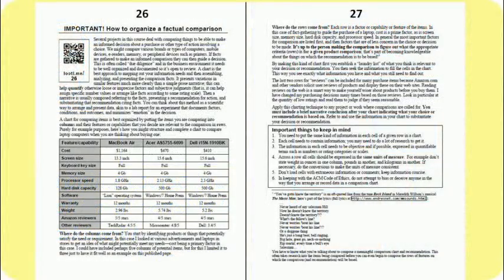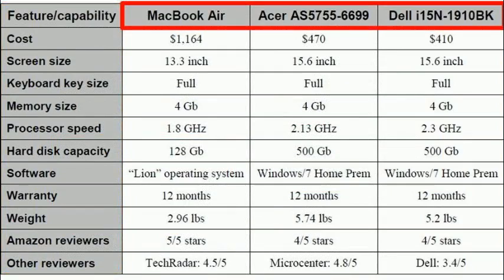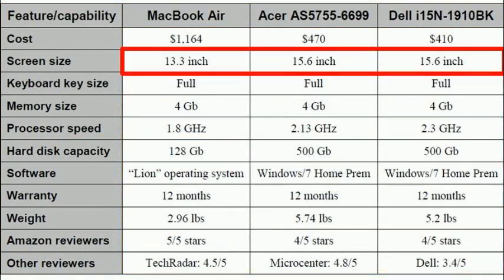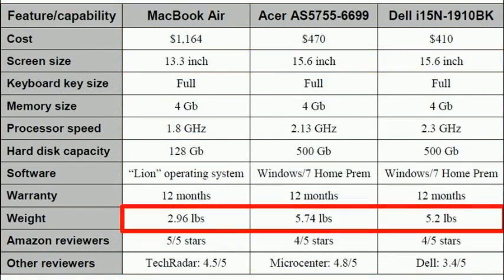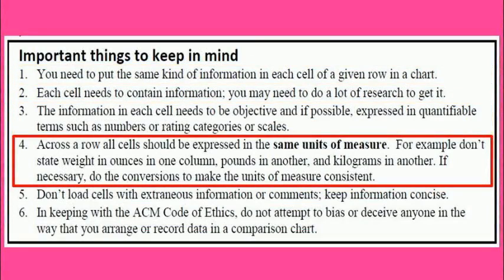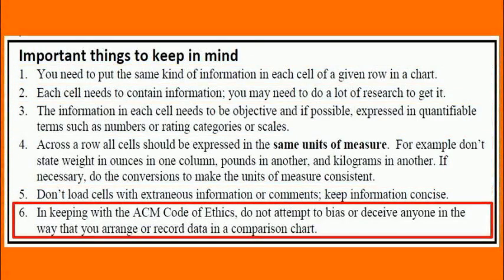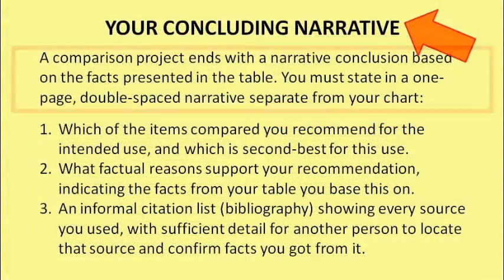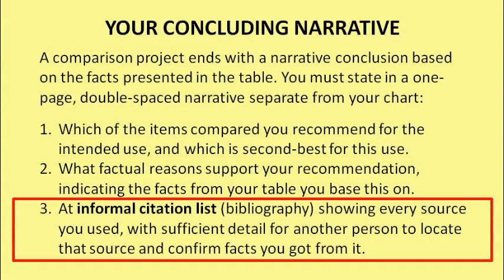Page 26 Contemporary Computing